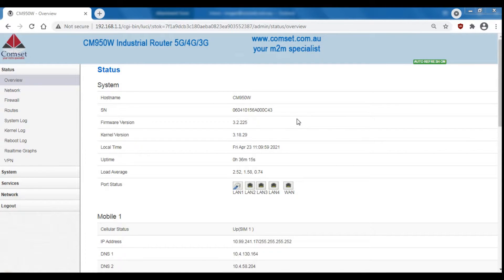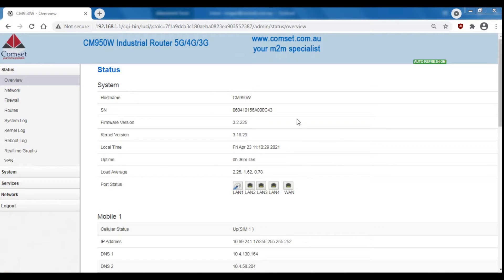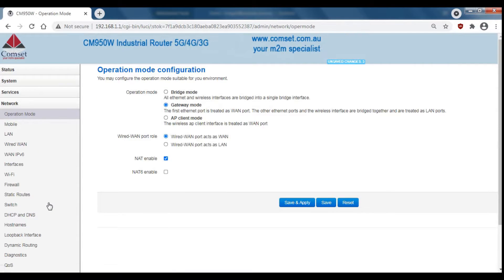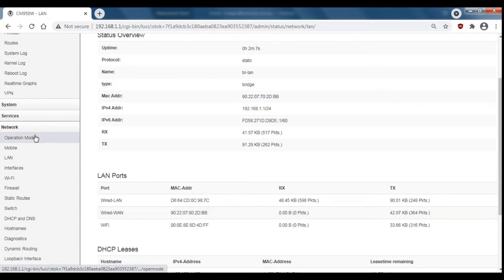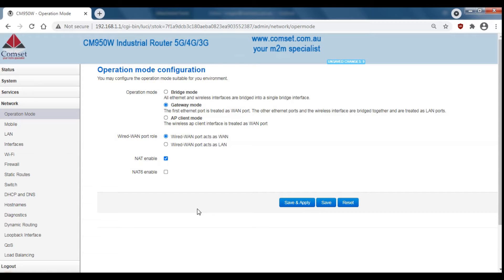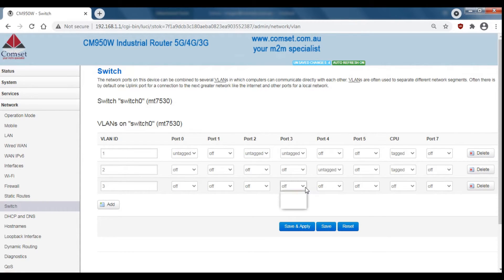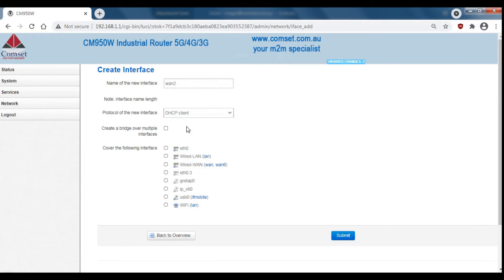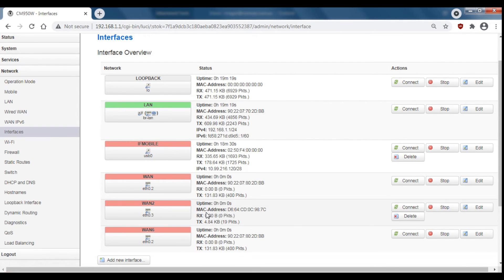How to change the LAN port into a WAN and the WAN port into a LAN.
How to change the LAN port into a WAN port and the WAN port into a LAN port on the Comset 4G/5G routers. This video applies to the Comset CM685V-1, CM685V-4, CM685V-6, CM685VX, CM820V-4, CM770W-6 and CM950W routers.